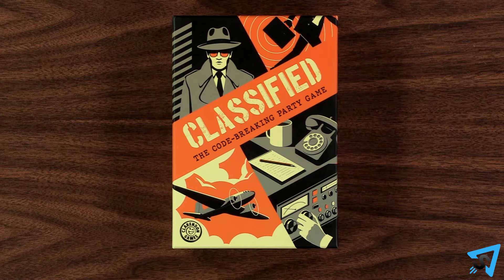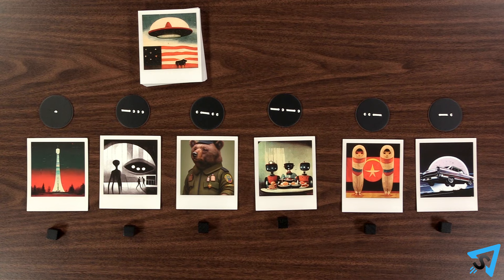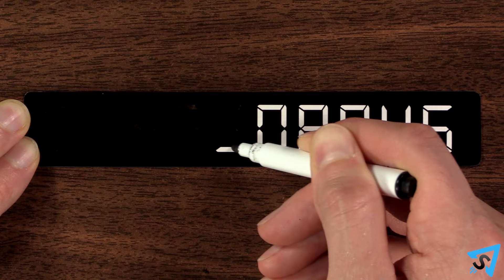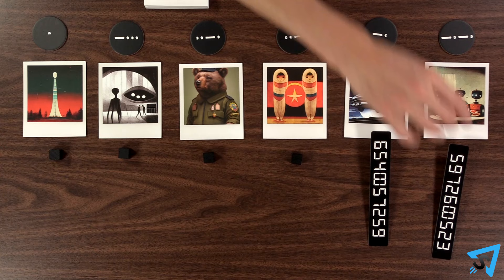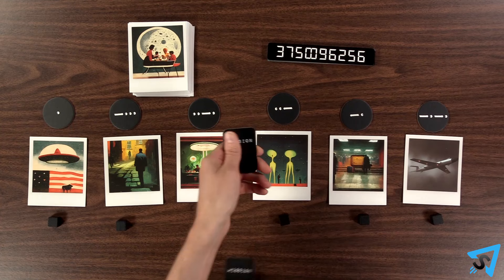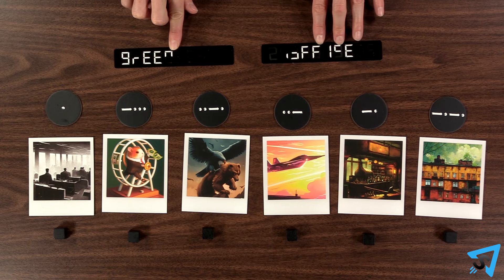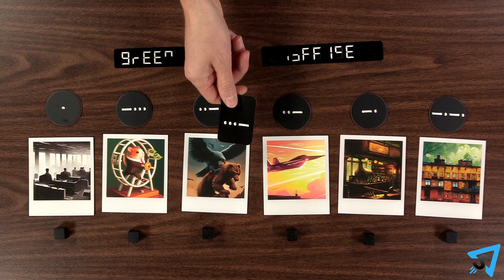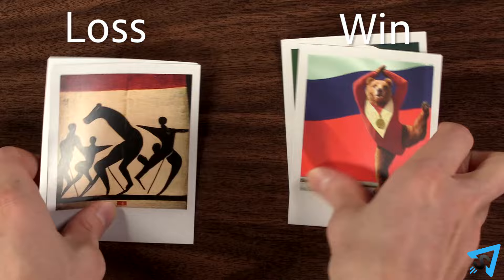How to play Classified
Learn the rules to the board game Classified quickly and concisely - This video has no distractions, just the rules.

RULES:
The object of the game is for all the players to work together to win more photos than they lose.

Give every player a dry erase marker. Layout the mission tokens faceup in a row. Shuffle the photo cards and put them in the middle of the table, then take the top 6 and place them beneath the mission tokens. Place 1 stand below each photo. Shuffle the code cards and deal 1 to each player. Whichever side is faceup is the one they will use. Place the remainder of the deck next to the photo deck. Shuffle the mission cards and give one to each player. Put any remaining mission cards to the side without revealing them.

Each player now secretly looks at their mission card to determine which corresponding photo card is theirs. Then they put their mission cards facedown. Players may not reveal or give clues as to which photo is theirs. Now, all the players simultaneously draw on their code card with their markers, covering up parts of the digits until they form a single word that acts as a clue to which photo is theirs. You are allowed to orient your card 180 degrees if you want. Players must keep their code card hidden from others.

Once everyone has finished, each player carefully passes their code card to the player to their left, so only that player sees it, being careful not to smudge the ink. Now all the players simultaneously look at the word on their card and discern which photo it belongs with. Once you decide, you place your code card facedown, below the photo with one end of it resting on the stand, to keep the ink from smudging. Only 1 code card may be assigned to each photo and once a code card is placed it may not be moved.

Once all the code cards have been placed, then they are all flipped faceup along with each players’ mission card. Every code card in the correct place is removed and set aside faceup next to one another, without erasing them. All the incorrect code cards are erased and placed at the bottom of the deck. The round is now over. Flip over all the photo cards and place them at the bottom of the deck, replacing them with new ones. Gather all the mission cards, shuffle, then redeal. Each player draws a new code card, and you play another round. Continue this process until you have completed the number of rounds as indicated by the number of players, setting the correctly matched, marked-up code cards to the side each round, growing the collection.

Once finished, each player will be the target player 1 time then the game will end. If you are playing with 2 players, then they will each be the target player twice instead. Pick a player to be the target player. Reset the picture cards then shuffle the mission cards and give them one. The target player then may use any number of the previously won code cards, that are all marked up, to get the rest of the players to guess the correct photo. The target player is NOT allowed to mark up the code cards, they must use the code cards as they currently are. If a code card is accidentally smudged, you must restore it to its previous state before continuing.  Each code card can only be used once as a clue by any target player, so if you run out of code cards, the target player may not give any clues. You may choose to use zero code cards for your clue if you want.

Once the target player presents the clues, the players discuss and agree to the photo they think it is and it is revealed. If correct, then collect the photo to the side in a win pile. If incorrect, then place the photo in a loss pile. Erase all the code cards that were used as clues, if any, and return them to the deck. Then pick a new player to be the target player and play another round with the target player selecting code cards from the remaining amount. Continue this process until each player has been the target player once, then the game ends. If you have more photos in the win pile than the loss pile, then you all win. If it is a tie or less, then you all lose.